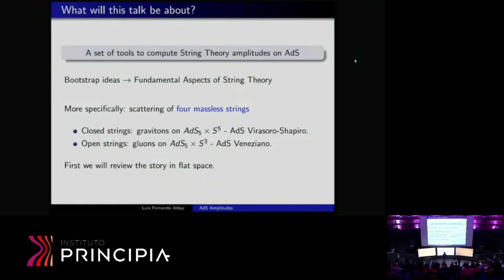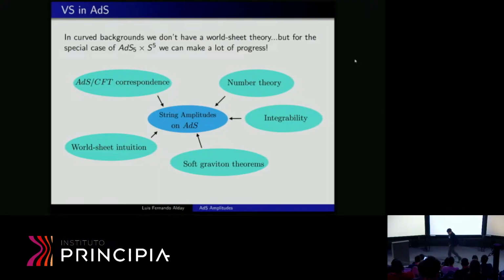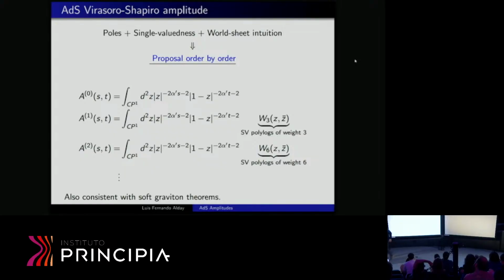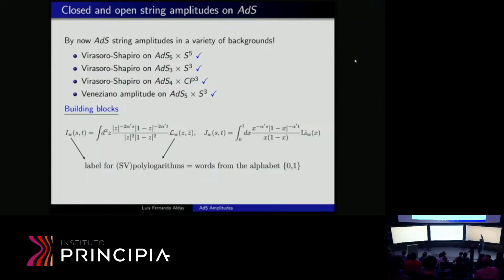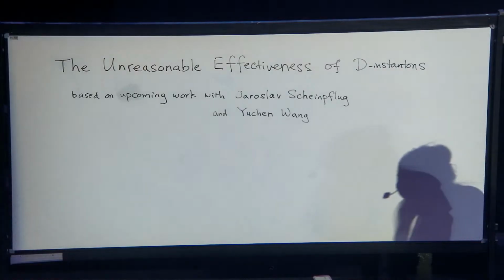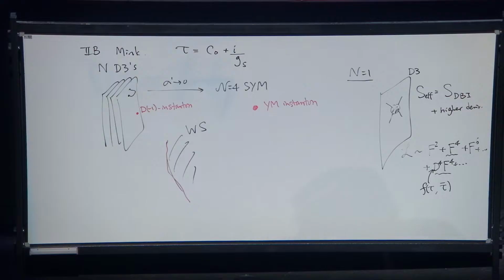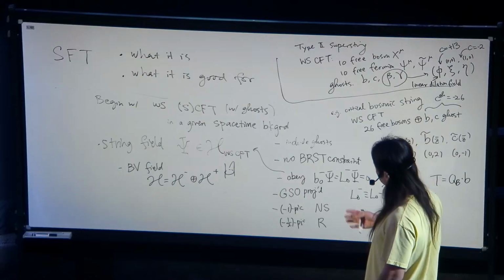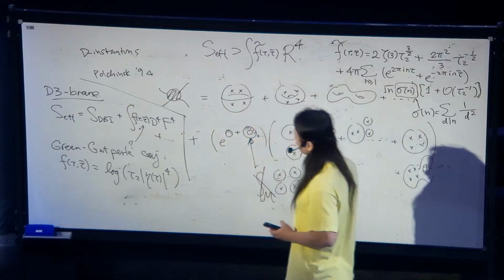Bootstrap 2025 - Day 15 - Fernando Alday and Xi Yin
ICTP-SAIFR - Perimeter
Bootstrap 2025

Speakers:
Fernando Alday: Scattering of open and closed strings on AdS

Xi Yin: The Unreasonable Effectiveness of D-instantons